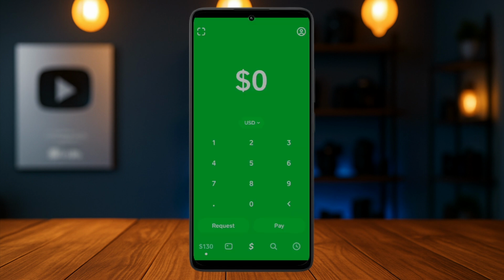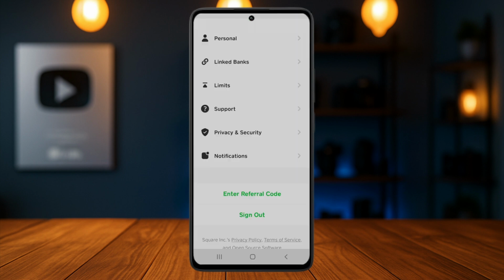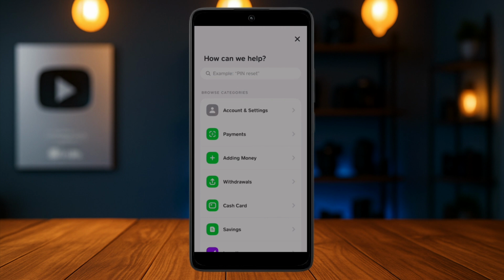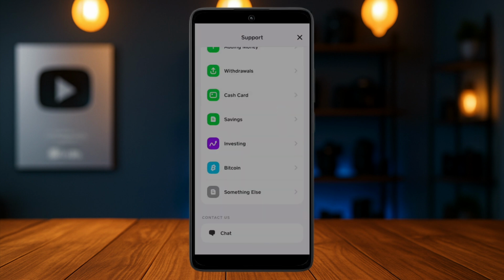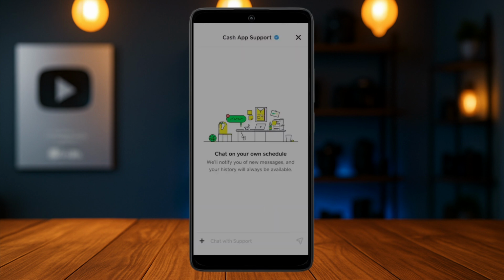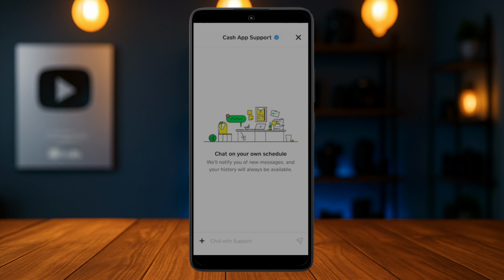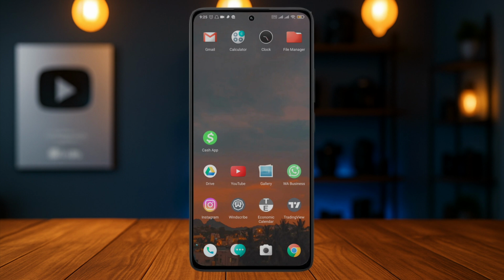How To Report Fraud Or Scams In Cash App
Welcome back to Howenic! In today’s tutorial, I’ll show you how to report a fraud or scam on Cash App. If you’ve accidentally sent money to a scammer or realized a transaction wasn’t legitimate, there are steps you can take to report it directly to the Cash App support team.

From the Cash App home screen, simply tap on your profile icon in the top right corner. Once you’re in the account section, scroll down and select Support. Here, you’ll see multiple help options. You can search for “scam” in the search bar, but the best option is to contact Cash App support directly.

Scroll to the bottom of the support page and select Chat. This will connect you with Cash App’s official support team. In the chat box, make sure to provide detailed information about the fraud or scam, including your payment ID and any other important details. This will help Cash App investigate the issue faster.

Once you’ve explained your situation, a Cash App representative will guide you through the next steps. While Cash App may not always be able to reverse fraudulent payments, reporting the issue immediately ensures that your account is protected and the incident is reviewed.

I hope this guide helped you understand how to report scams on Cash App.